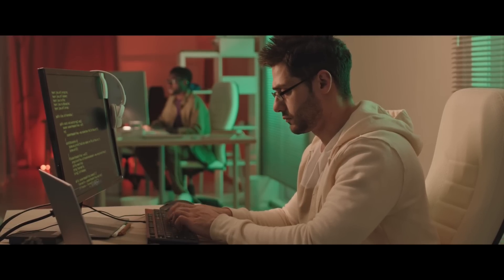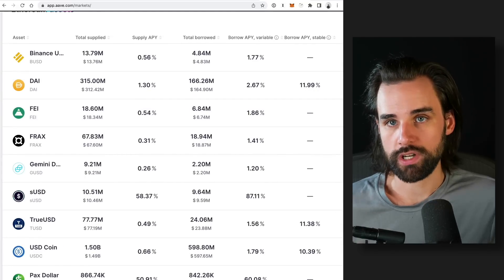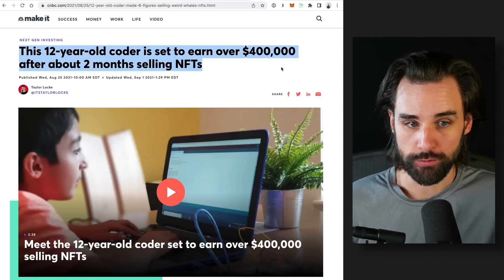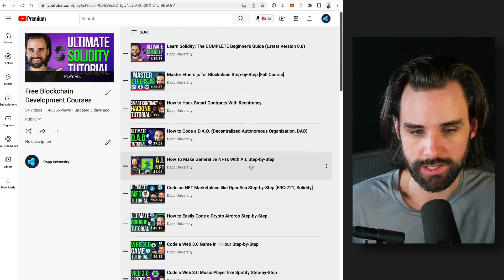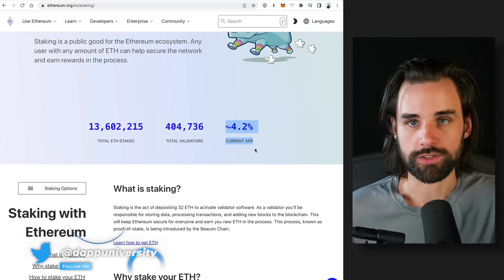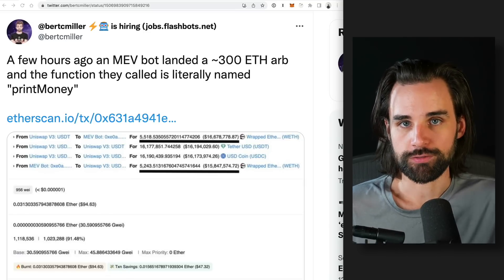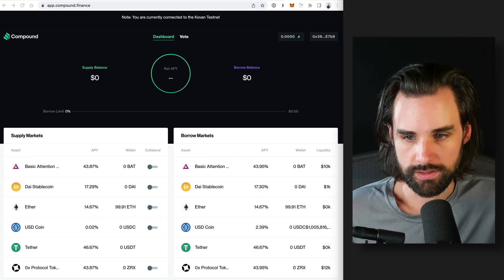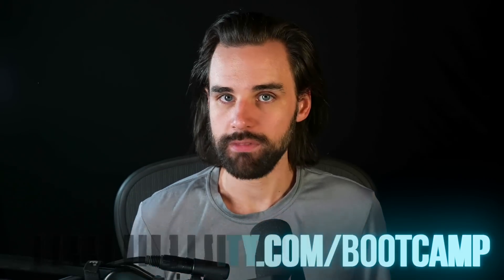TOP Passive Income Sources for Blockchain Developers in 2022